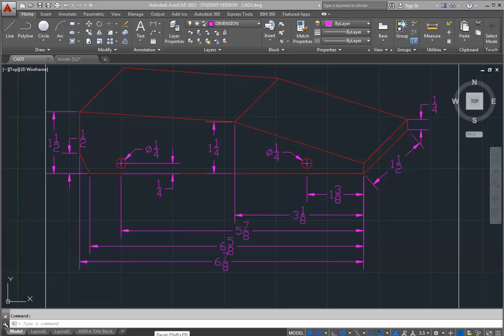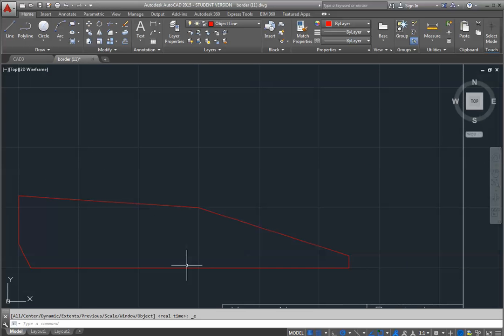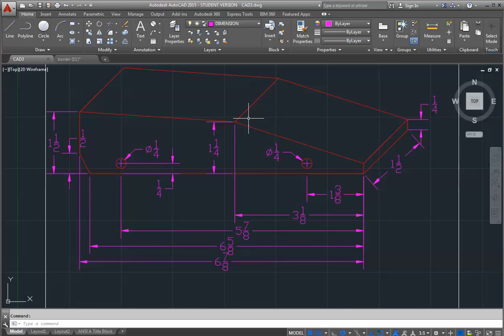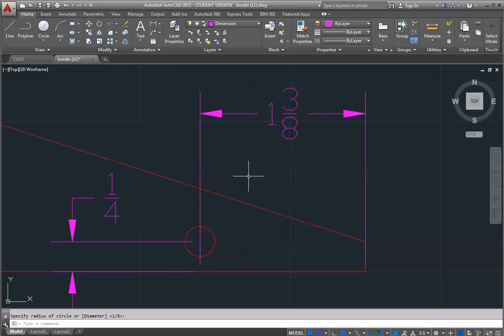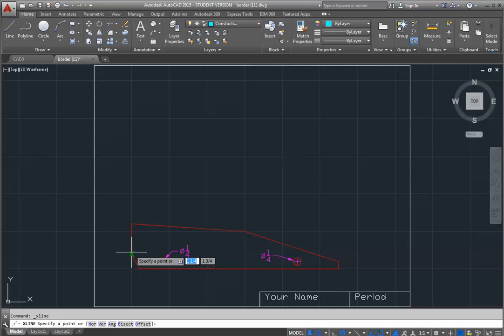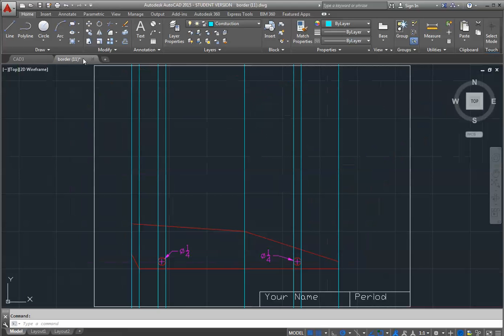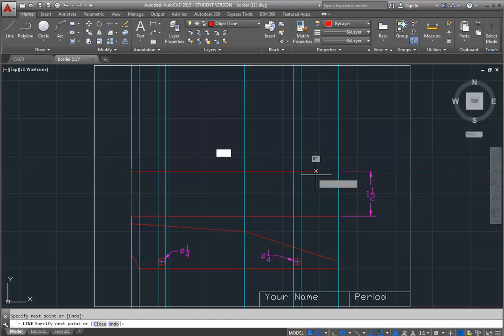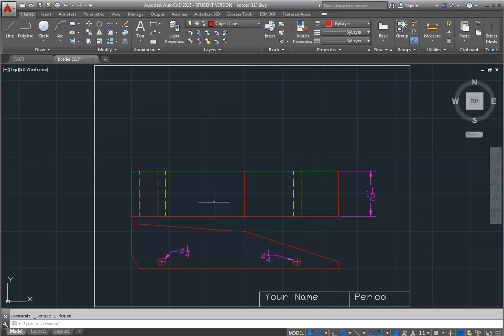Mount Logan - CAD 3 top View